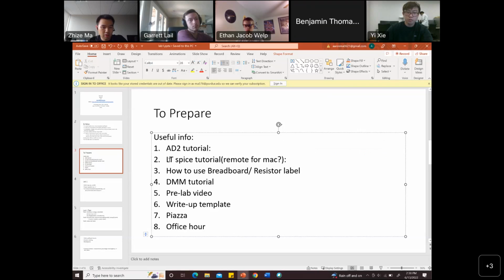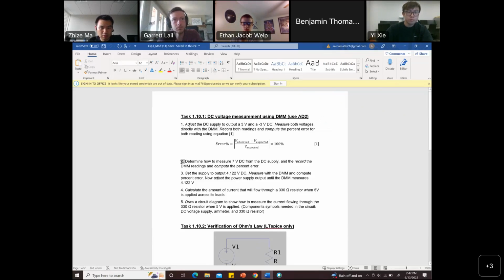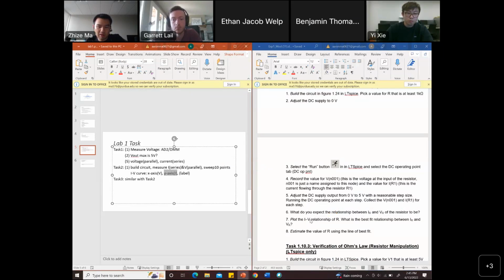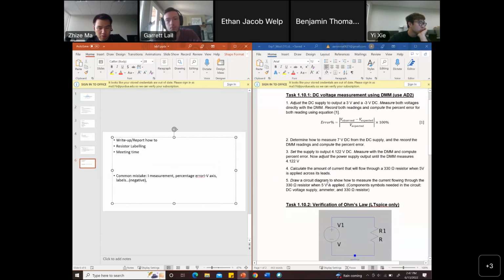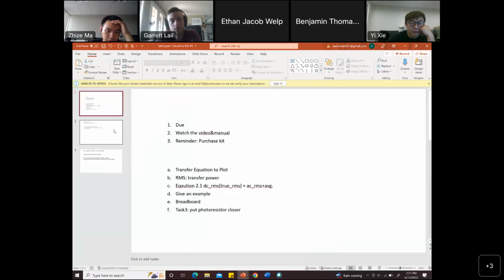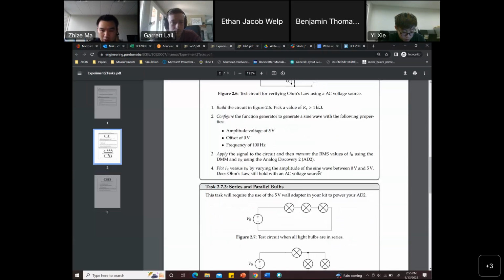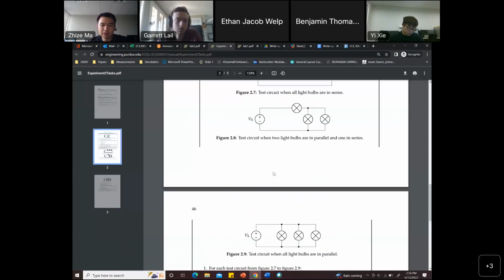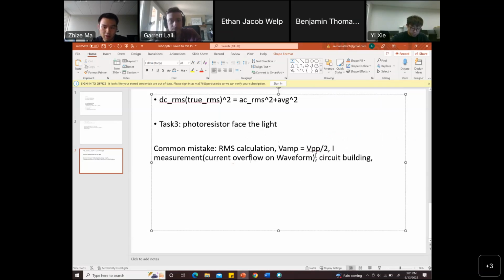TA meeting 1